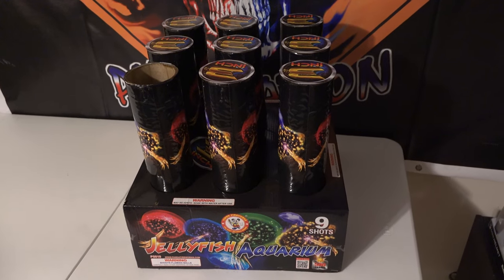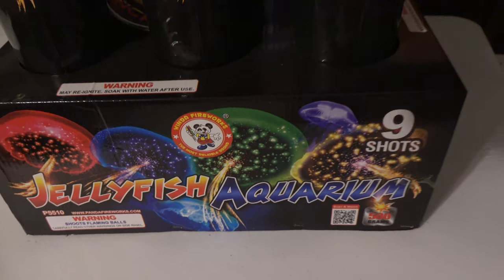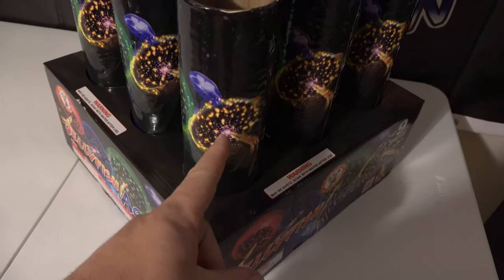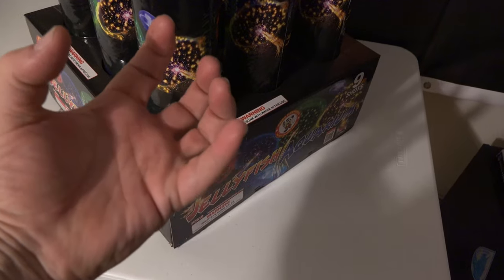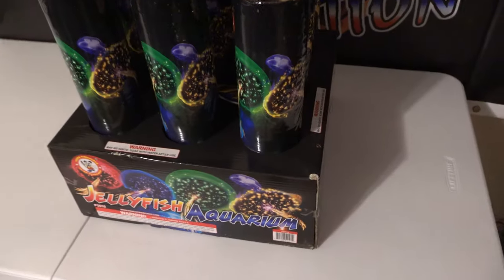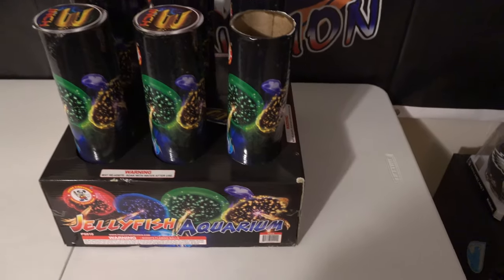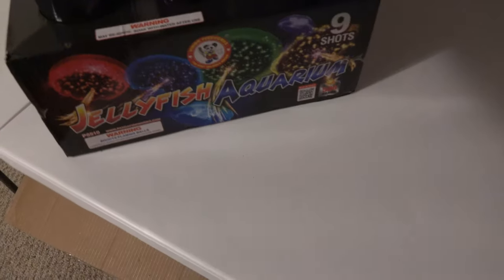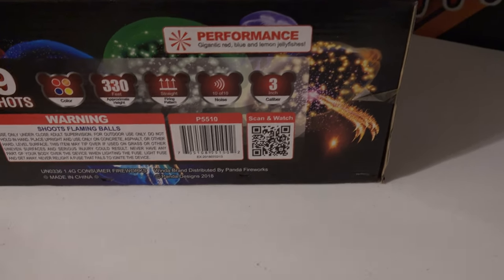3" JELLYFISH AQUARIUM WINDA FIREWORKS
Little Jelly action this afternoon for ya. different NOAB style without a finale in this one...